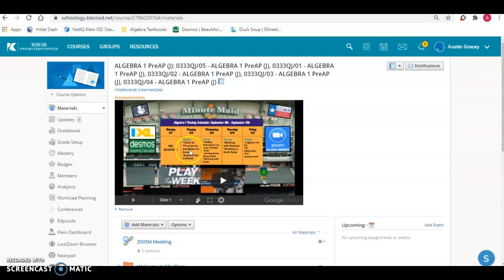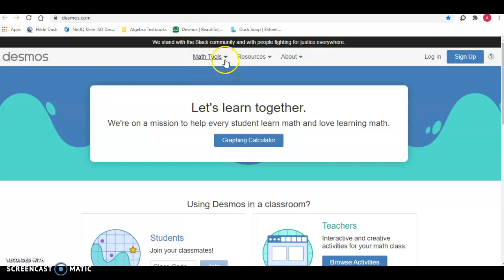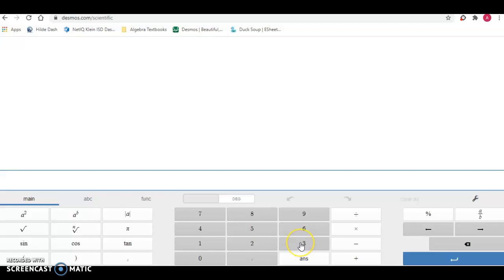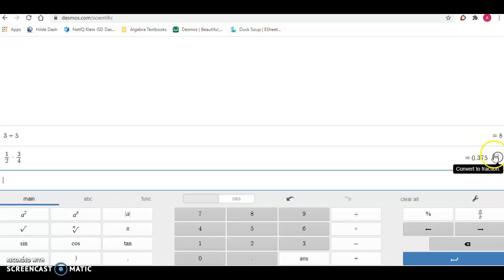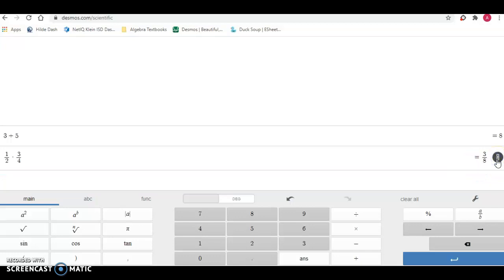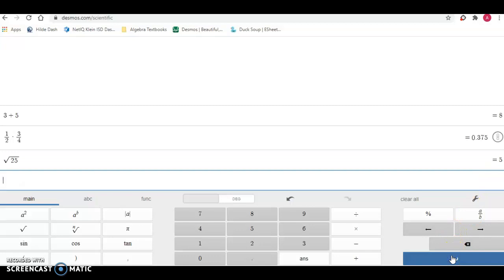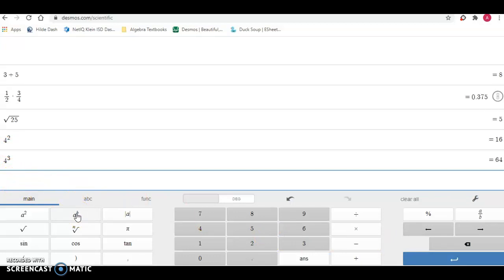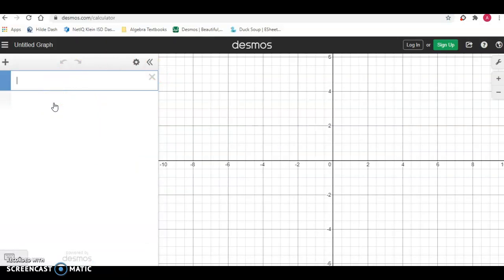Desmos Calculator Walkthrough